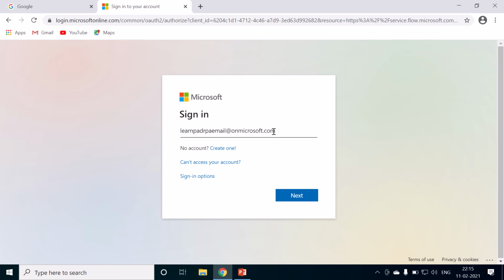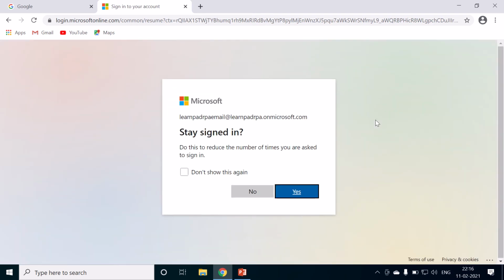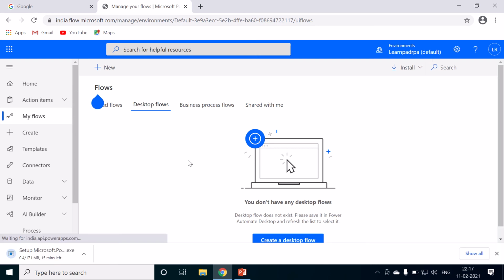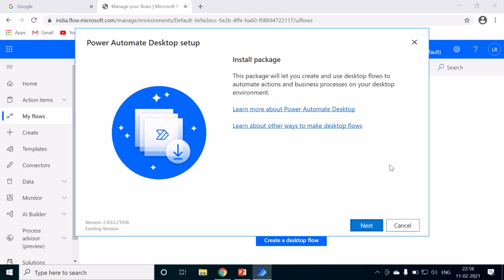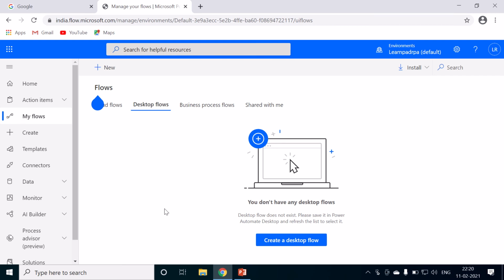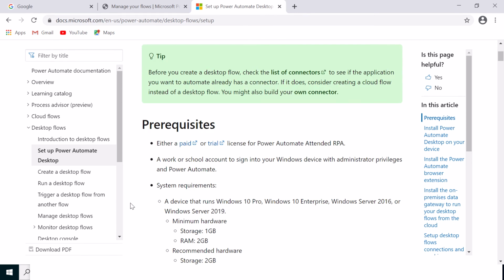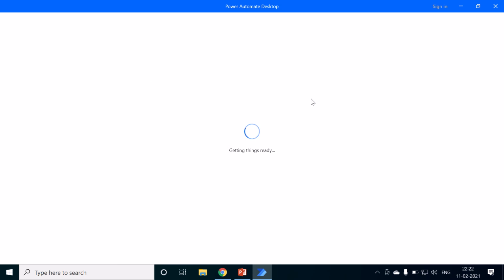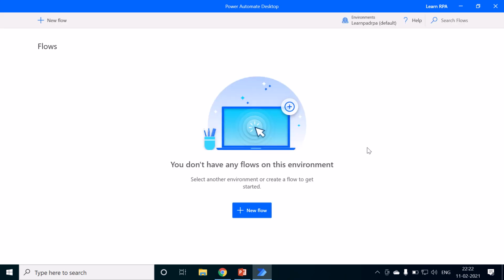Power Automate Desktop Download and Install - Microsoft RPA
Power automate desktop training | Power automate desktop tutorials

Microsoft RPA - Power Automate Desktop download and install

In this tutorial we will learn to download and install Power Automate Desktop